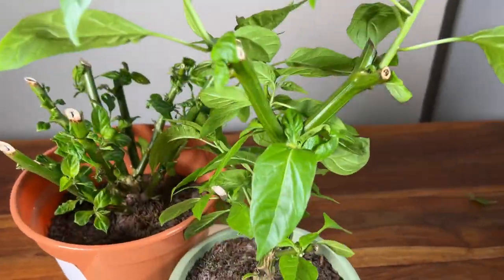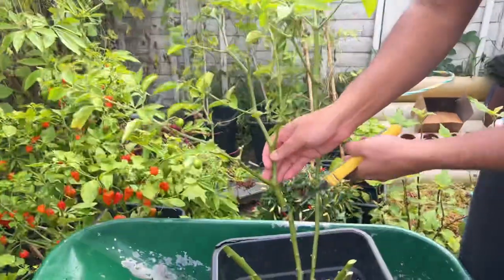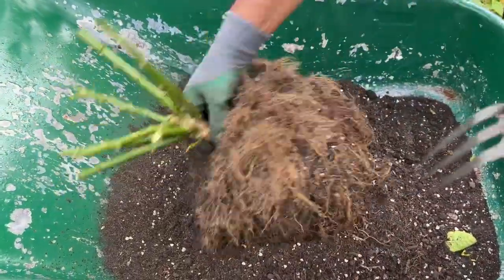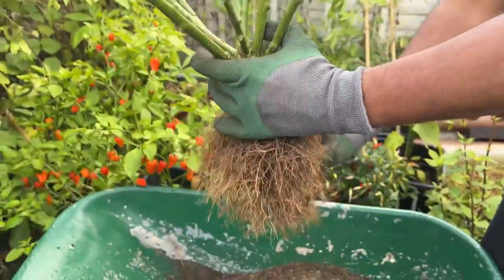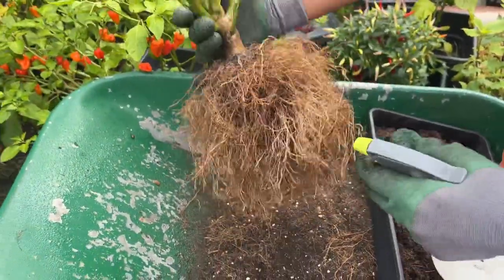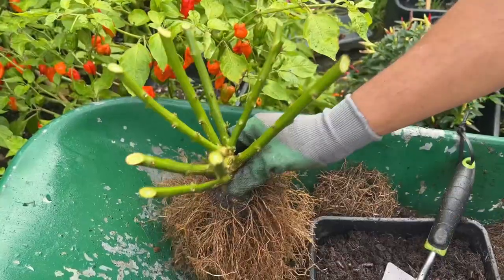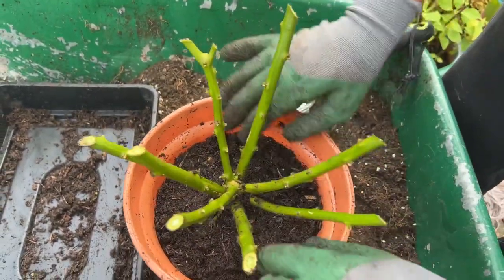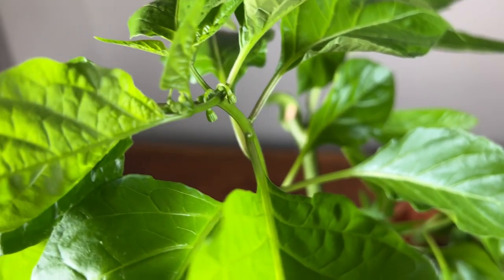Overwinter Your Naga Chilli /Hot Peppers Plants For a Huge Harvest ….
Naga Chilli /hot peppers plants are perennial by nature,meaning they can live for several years if the conditions are right.
In climates with winters,outdoor chilli plants can be brought indoors to keep them alive until next year’s spring.

In this video,we’ll share our method for overwatering naga chilli plants.